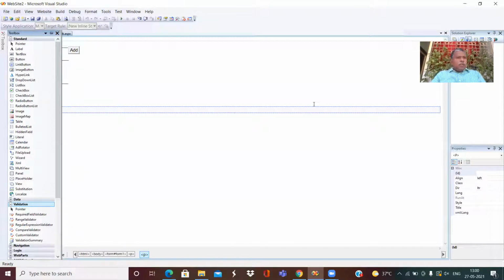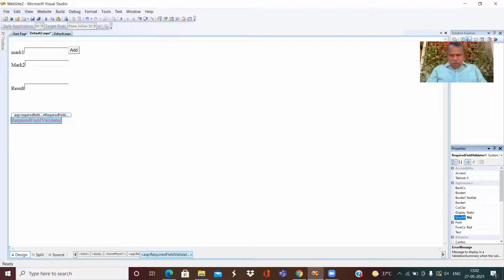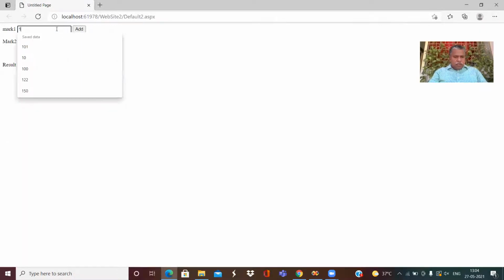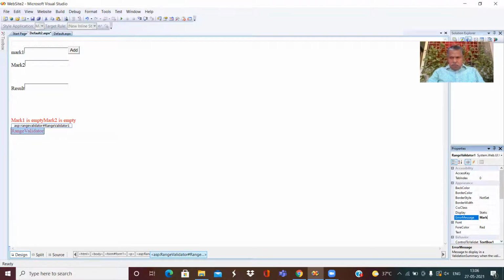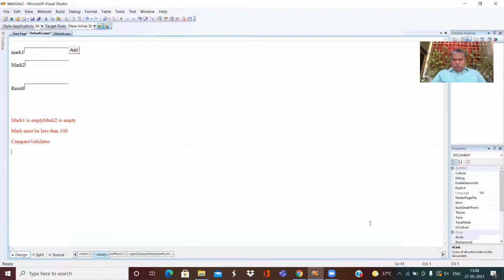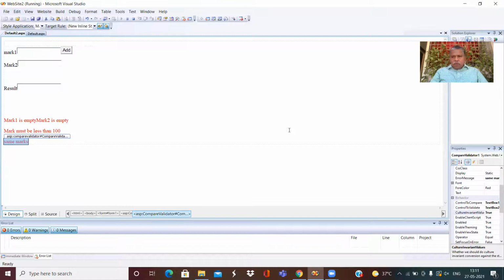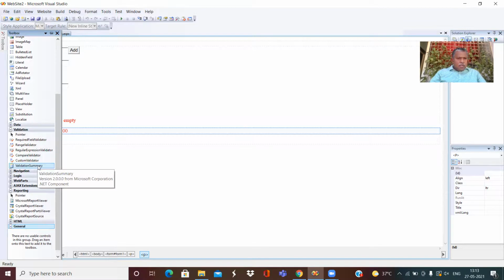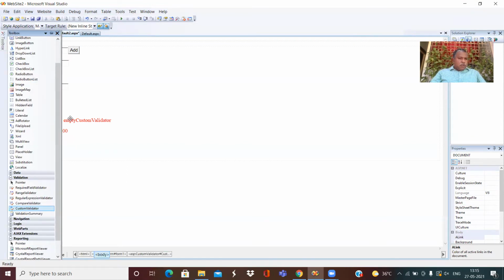Validation Controls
By Dr. Edison Rathinam N